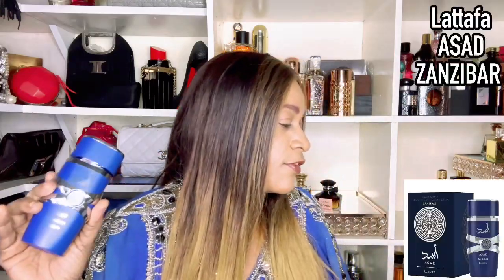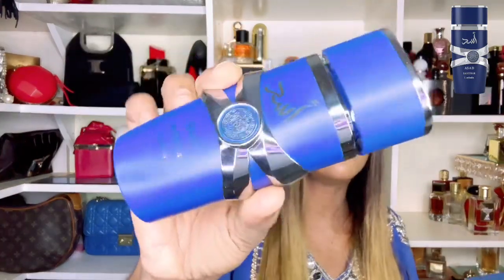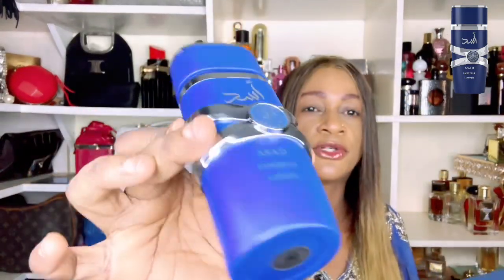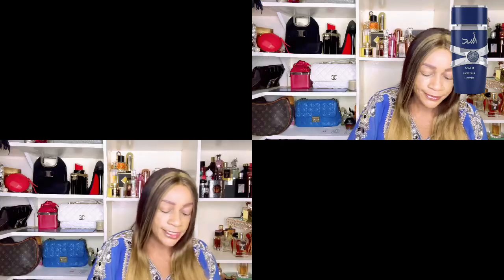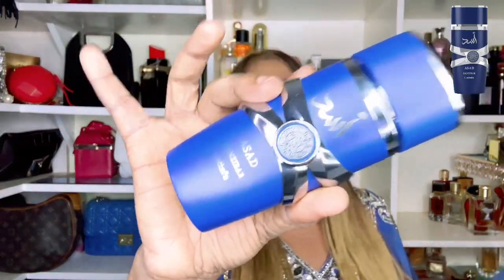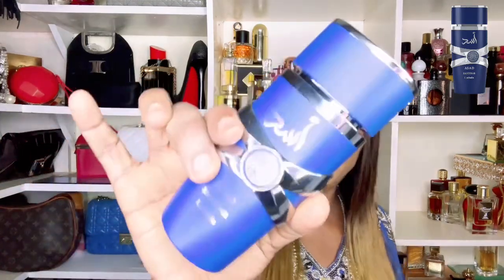Lattafa ASAD ZANZIBAR Perfume Review | My Perfume Collection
Join me today for a video on Lattafa ASAD ZANZIBAR perfume review. I hope you’ll love this video.